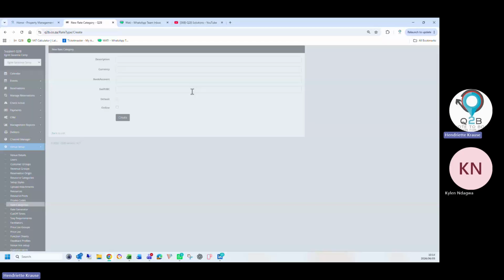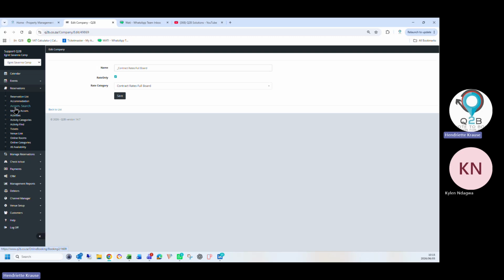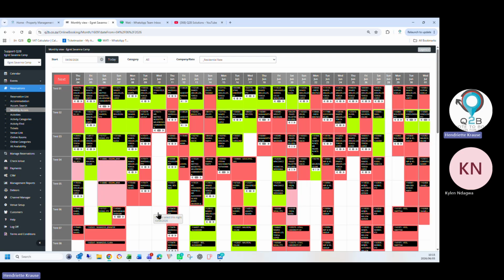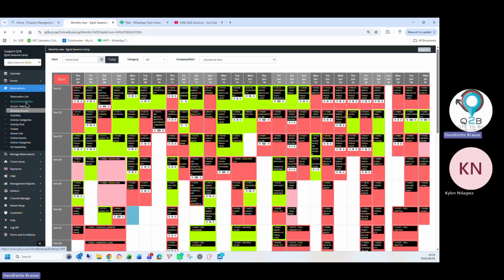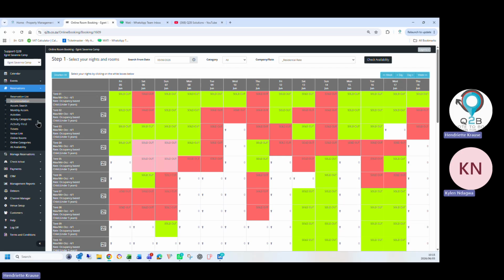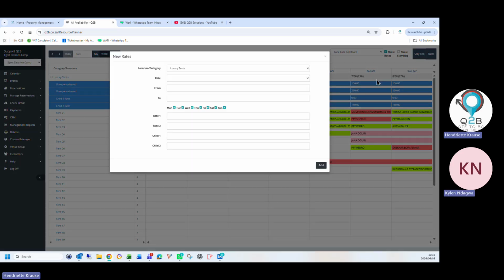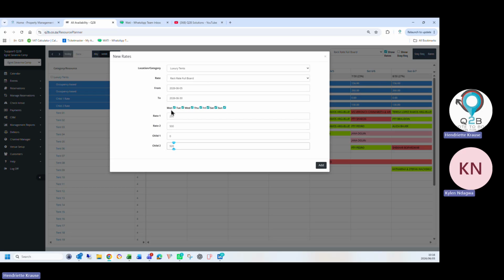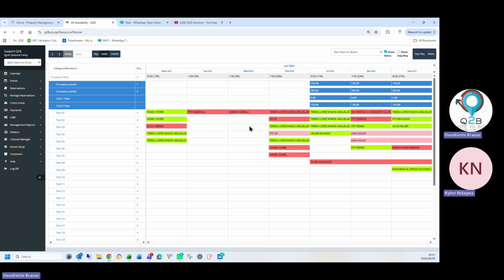Egret Rates 20260605 101432 Meeting Recording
Egret Support - How to generate rates